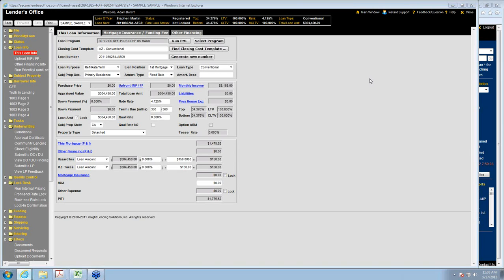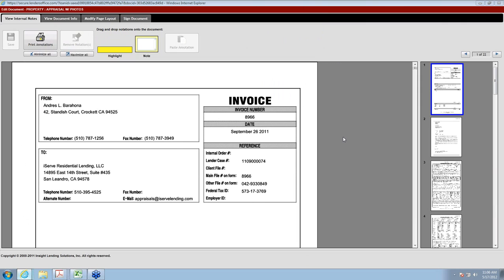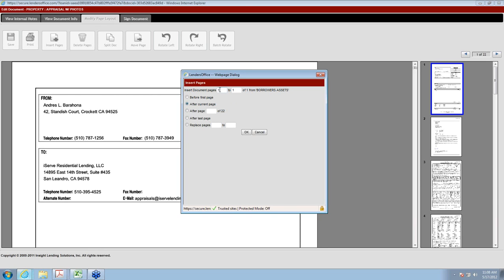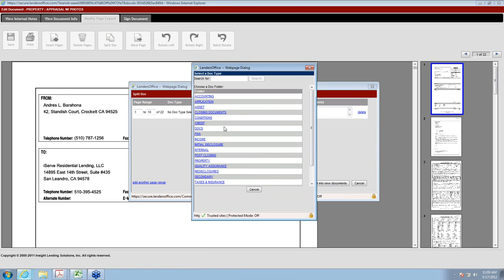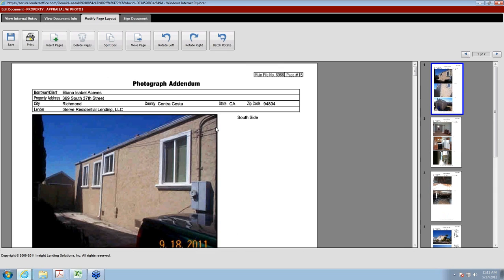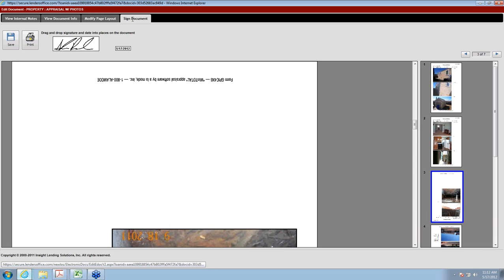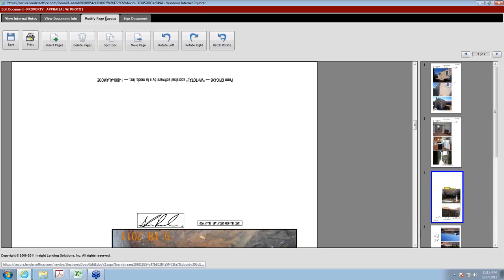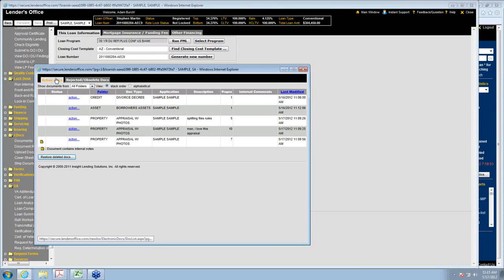Getting Ready for Paperless (vid #3) - Cleaning up your paperless file inside Lenders Office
watch in 720 or higher and outside the cloud